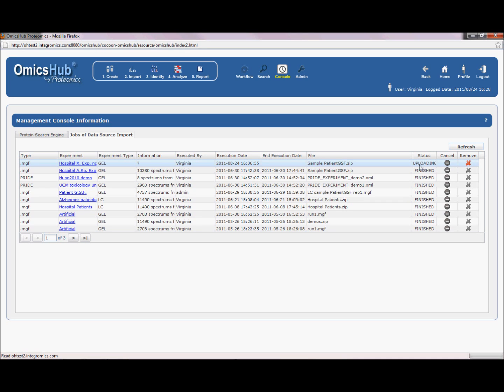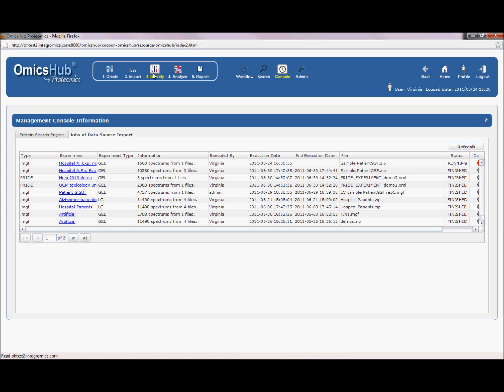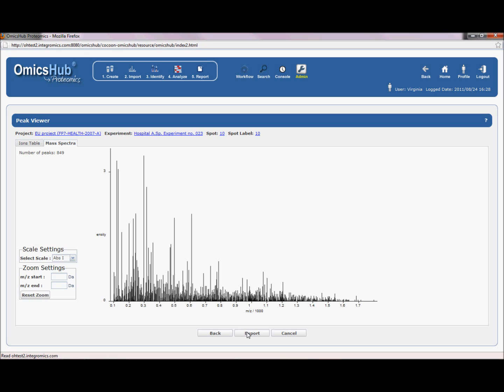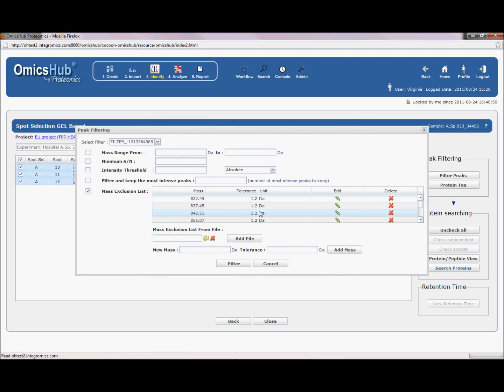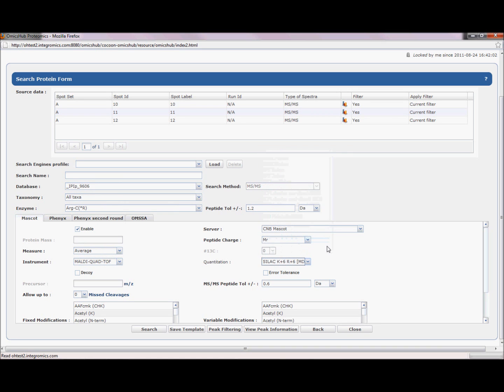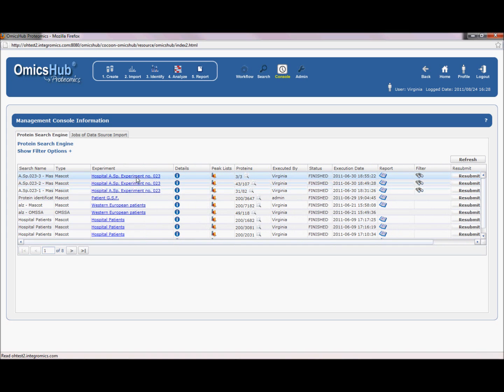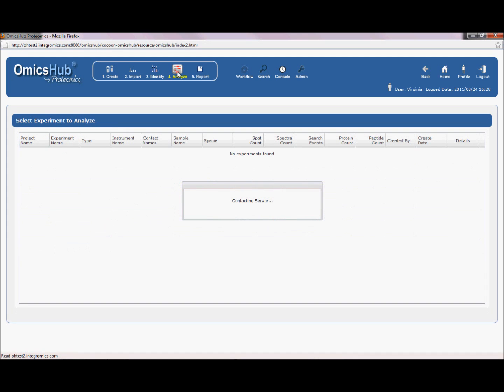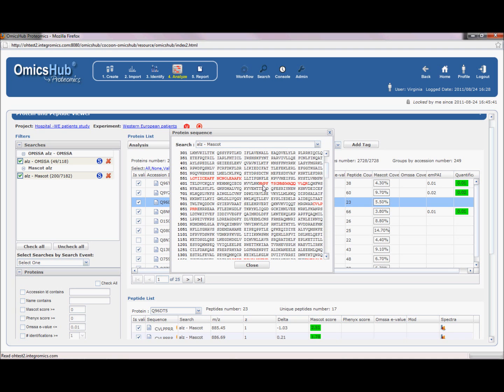OmicsHub Proteomics v.2.0 Integromics - Life demo(2/3)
OmicsHub Proteomics, the software solution to manage and analyse your Mass Spectrometry data. Its protein identification workflow guides you from the experimental creation to result reporting in less than 10 minutes!! Easy to use either for biologists, clinicians, mass spectrometrists and bioinformaticians. Share or publish your annotations, validations and analysis of MS experiments straightforwardly with OmicsHub Proteomics.